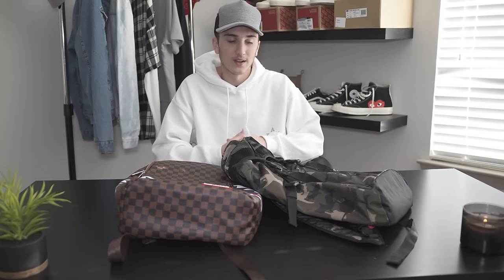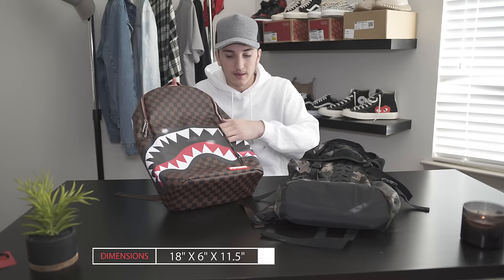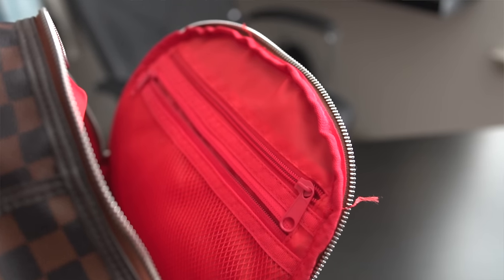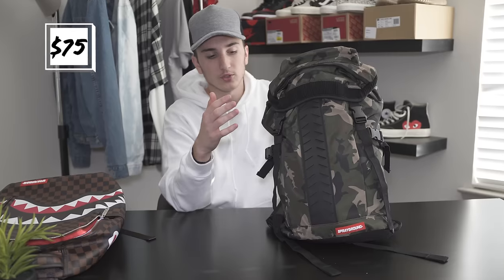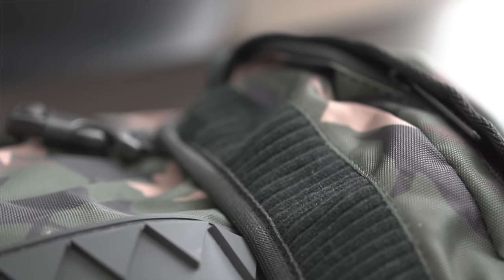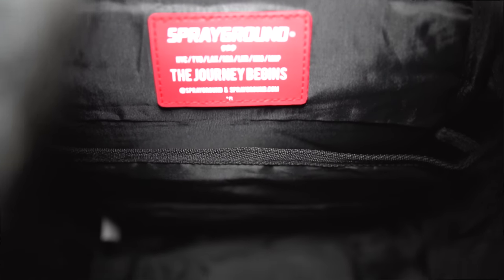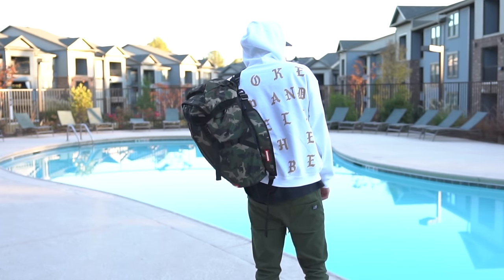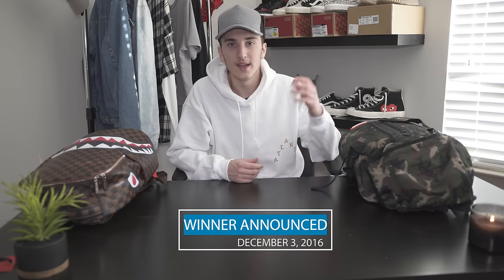BEST STREETWEAR BACKPACKS?! | Sprayground Review + GIVEAWAY!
1. Comment Your Instagram (Must follow me @HarrisonNevel)

2. Which bag you like better (Sharks In Paris or Camo Top Loader)

3. The Country or city you live in

Links to Backpacks:

Songs Used In The Video:
Justin Stone – Waited
Croosh - Options
Shoutout to Blackeys Beats for the background beat!

Rae Sremmurd – Black Beatles